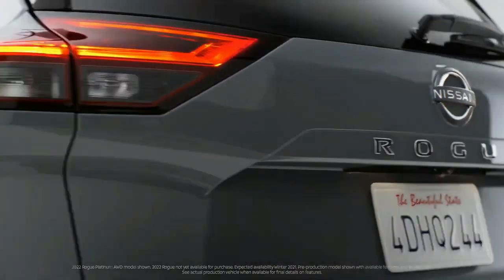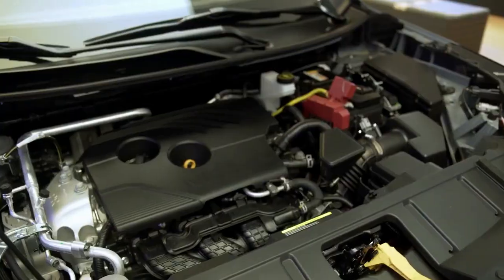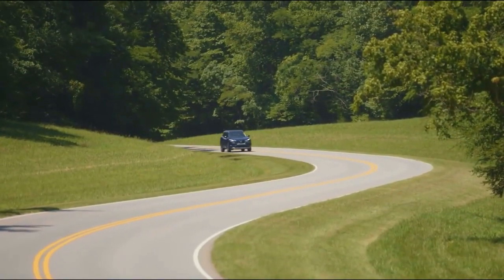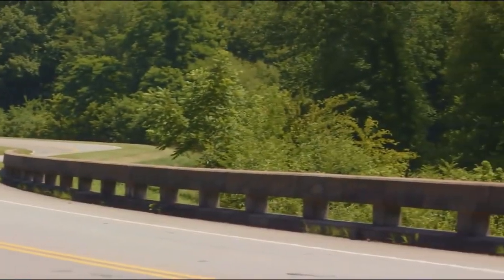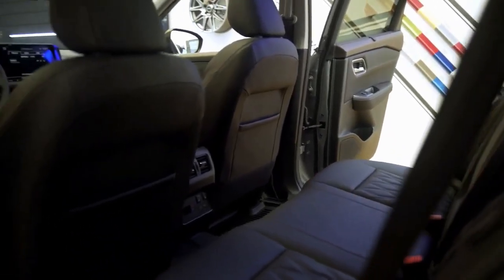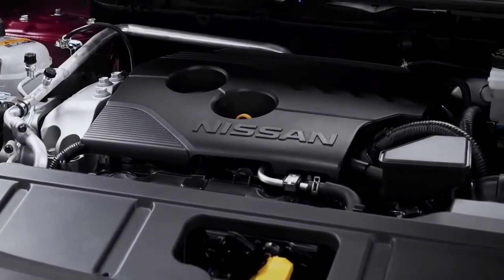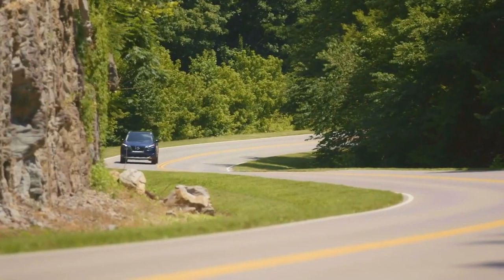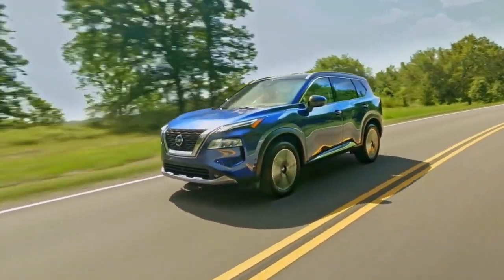New 2022 Nissan ROGUE - Midsize SUV Preview Driving, Specs and Price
The 2022 Nissan Rogue is a small SUV that is the company's top-selling vehicle. It was redesigned last year, and we liked the added comfort, storage space and available technology so much that we moved near the top of our small SUV rankings. Now for its sophomore year, this latest-generation Rogue receives a new engine that's more powerful and promises improved fuel economy.

This new 1.5-liter turbocharged three-cylinder engine packs 201 horsepower and 225 lb-ft of torque — a boost of 20 hp and 44 lb-ft over the previous non-turbo 2.5-liter four-cylinder. It also comes with Nissan's variable compression ratio design feature. As seen on the Altima sedan, it can change its compression ratio in real time, enabling it to enhance fuel efficiency or engine power, depending on conditions and driver demand.

The 2022 Rogue definitely delivers on the fuel economy front, with the base front-wheel-drive model getting EPA-estimated 33 mpg combined, a 3 mpg leap over the 2021 model. The engine is also paired to a new continuously variable automatic transmission, with wider gear ratio coverage and other updates that Nissan says contribute to better mpg and responsiveness.

We're glad Nissan has introduced a new engine for the Rogue because the old one felt underpowered. In our brief drive of the 2022 Rogue, the added power and torque — Nissan says it has the most of any standard gas engine in its class — imparted confidence. You'll have no problem passing when you're out running errands or merging on the highway or essentially doing the type of driving that you're expecting to do if you’re on the hunt for a spacious, comfortable small SUV.

The Rogue's fresh style and generous amount of features help it stand out from its rivals, and the new engine's extra oomph only strengthens the offering for 2022. On the feature front, every Rogue has an impressive number of standard driver assist features, such as forward collision mitigation and blind-spot monitoring, as well as entertainment technology including Android Auto and Apple CarPlay smartphone integration. On the top Platinum trim you'll find quilted leather seats and a head-up display. Still, the Rogue faces top-tier contenders including the Honda CR-V and the Mazda CX-5.

The entry-level Rogue S has a starting MSRP of $26,700, which is pricey for a small SUV. The range-topping Platinum’s MSRP starts at $36,480.